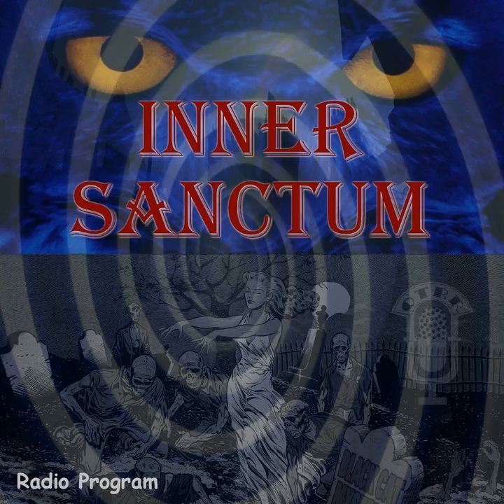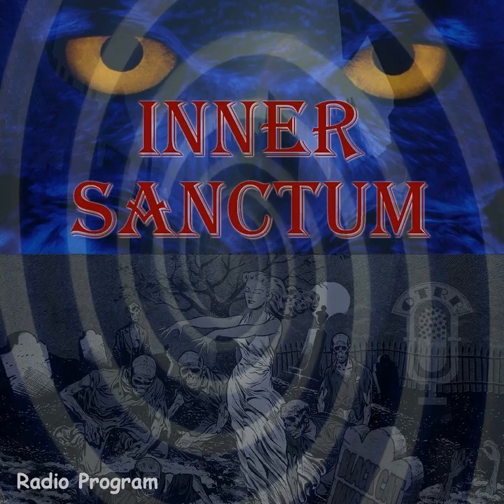Inner Sanctum - Portrait of Death